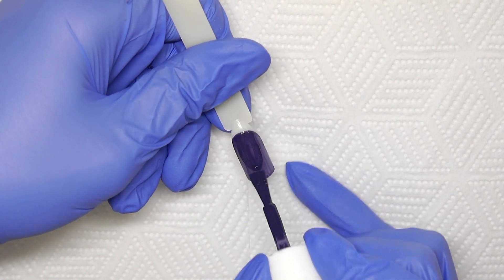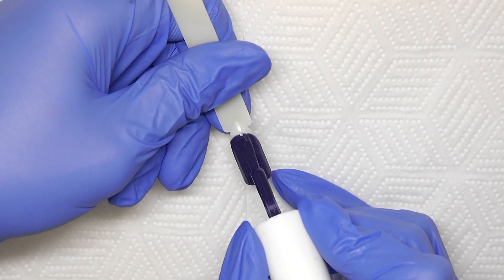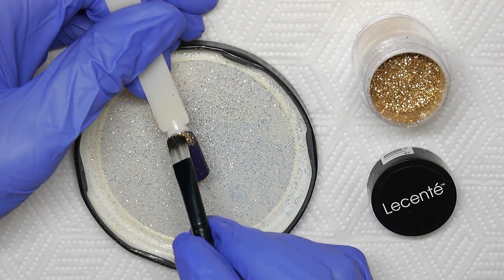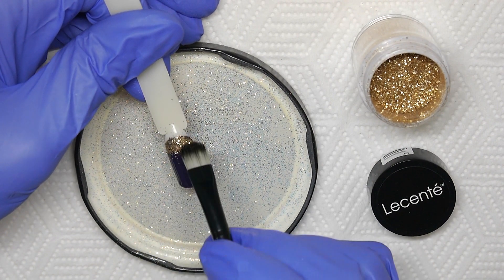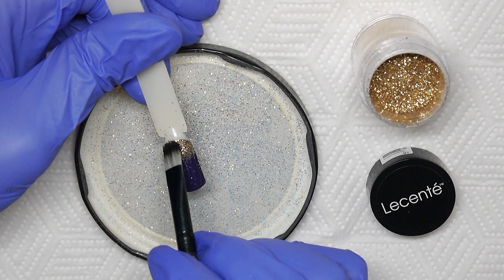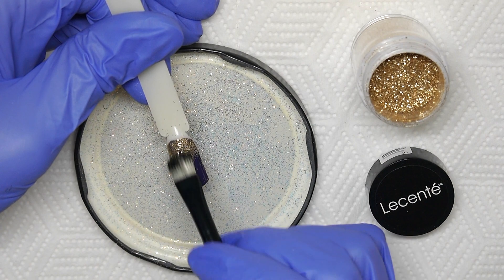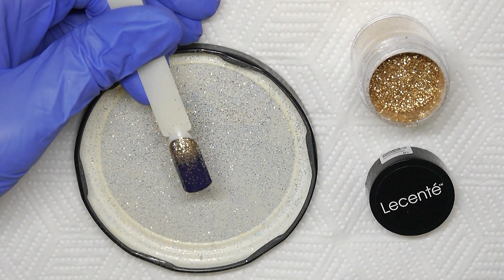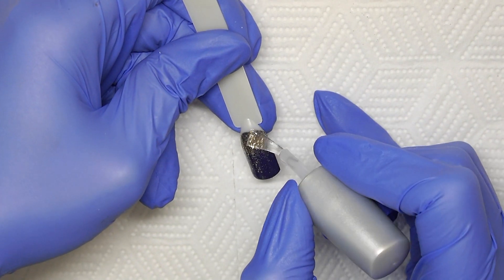Easy Glitter Fade using Loose Glitter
In this video tutorial, NailNovice shows you how to create an easy glitter fade on Gel Polish using loose glitter.